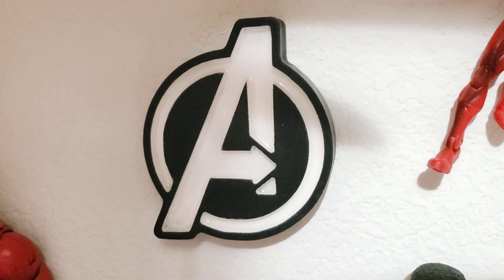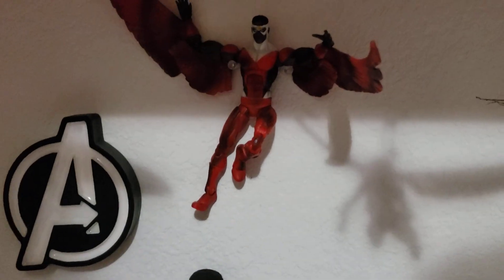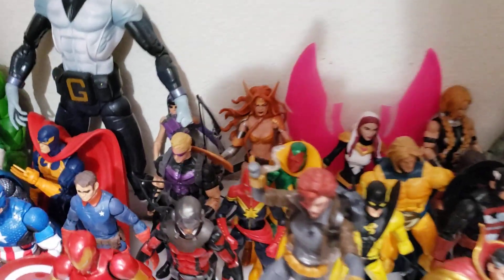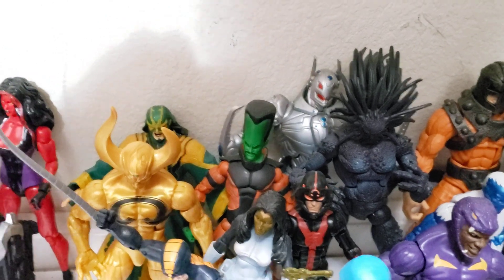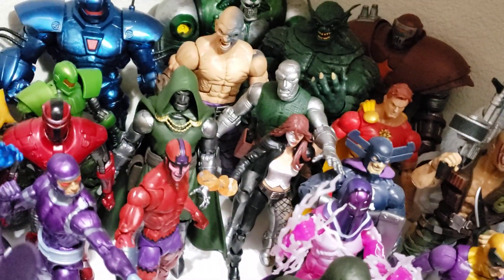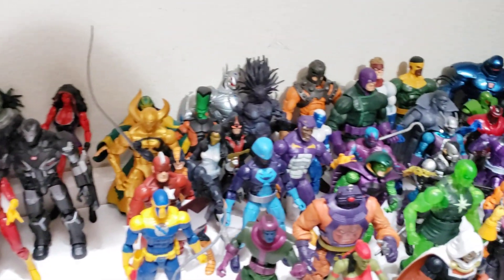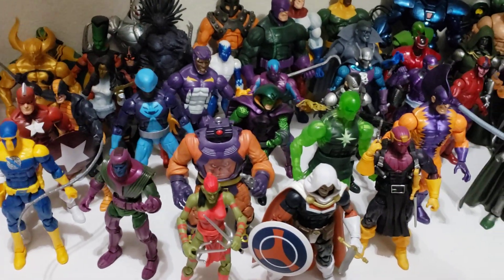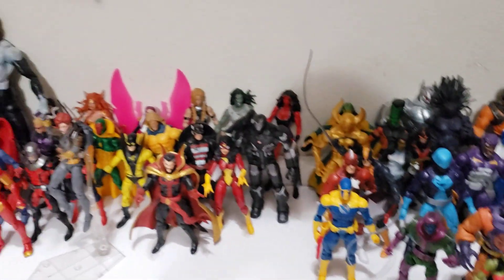My Marvel Legends Avengers Display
Hey everyone hope you enjoy my quick look at my avengers display.